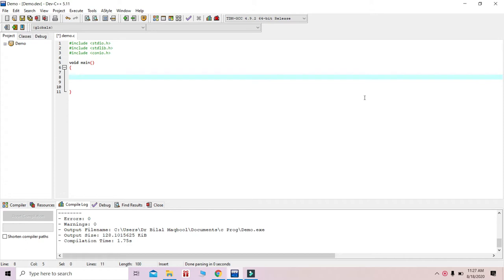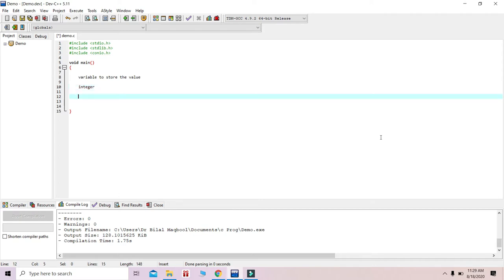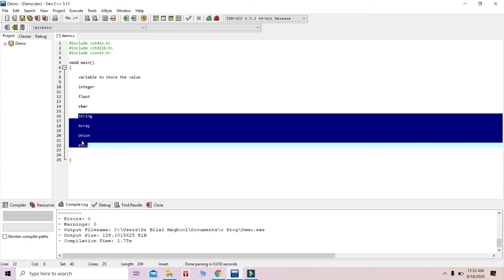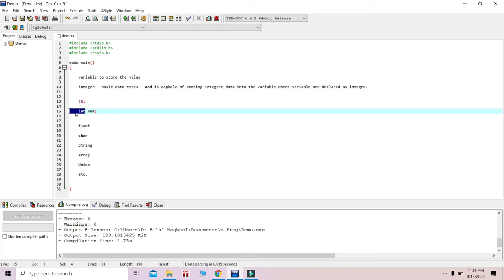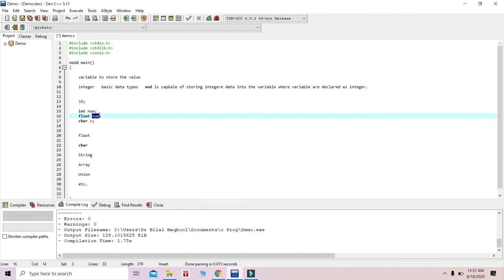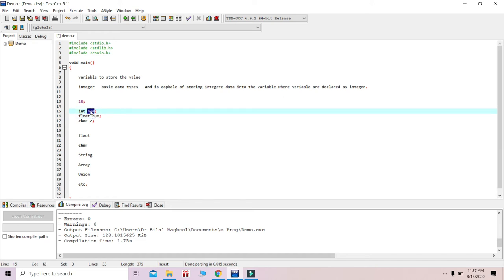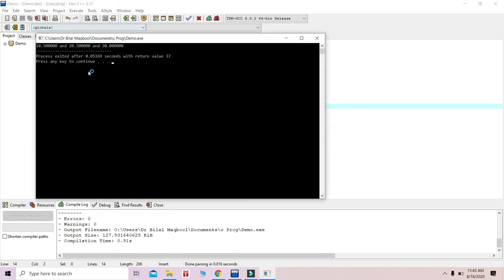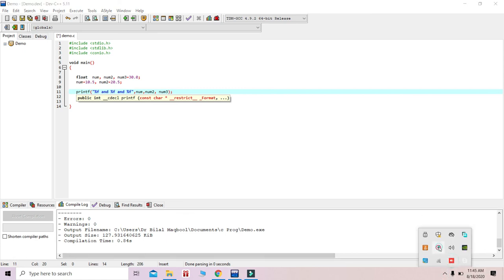Variables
Varaibles in C